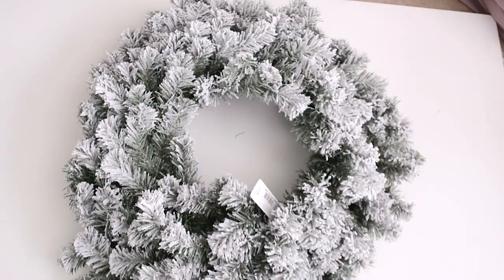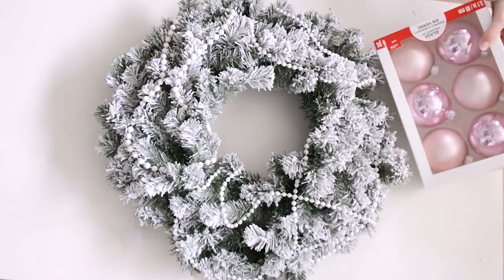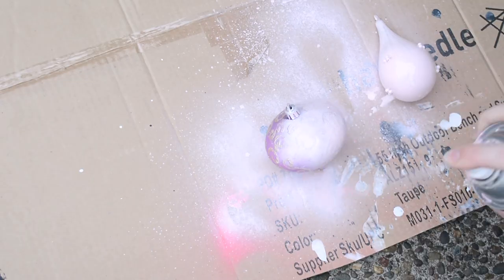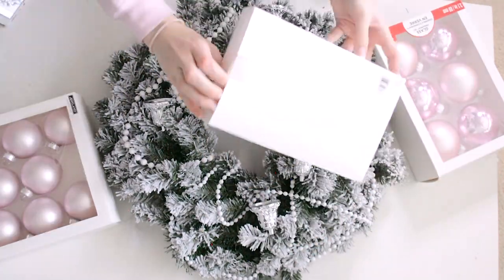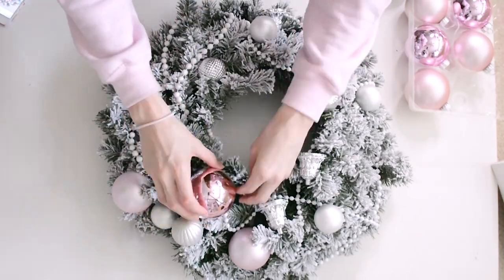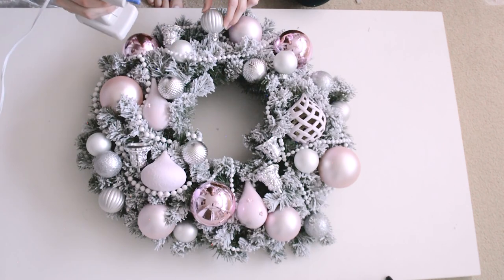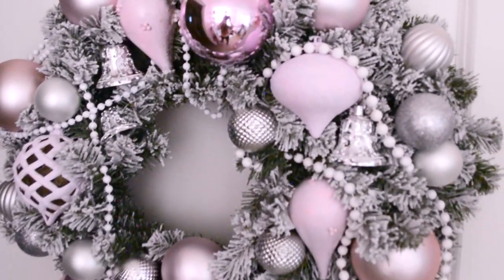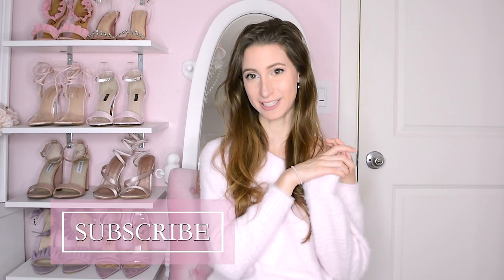DIY LUXURY PINK HOLIDAY WREATH FOR UNDER $25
Hey loves!  Super short video for you today but I thought it was worth uploading because I LOVED the way it turned out!  Hope you guys enjoy!

*I got everything for a fabulous deal at Michael's and the dollar store which put me at a crazy good price point!  I will link similar things but it may not be under $25! 😅
(I found the flocked wreath at Michael's for just over $5 which was an AMAZING deal, and what helped keep the price so low.)